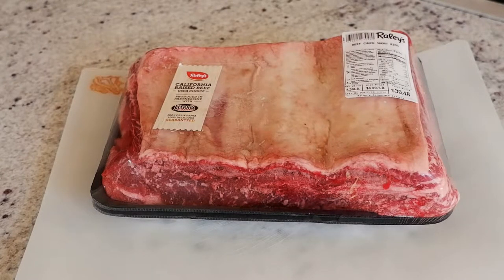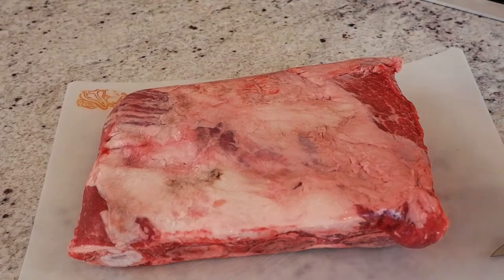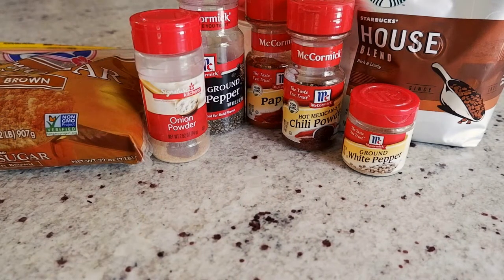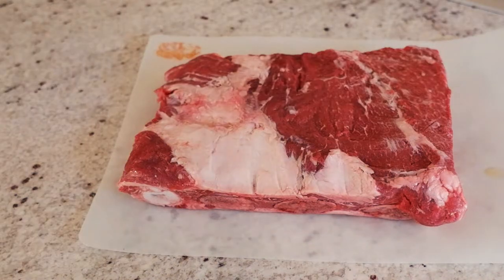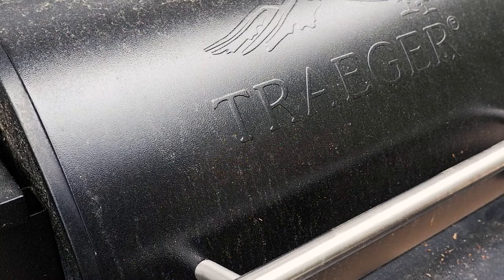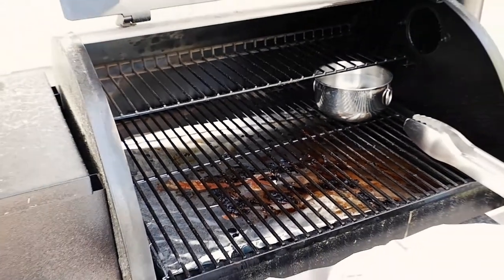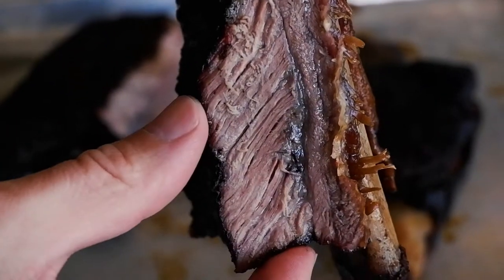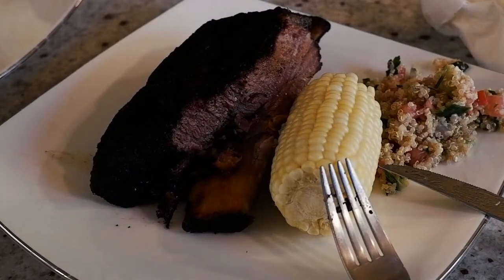Coffee Rub Smoked Short Ribs - Amazing!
Wow!  Absolutely incredible and so easy!  I whipped this up on my Traeger pellet smoker today and it came out really good!  For additional changes to the recipe I would recommend read the rub recipe, also maybe cold smoke them for 1-2 hours before you crank up the temperature to 275F to get a nice smoke ring going on!  See below for rub recipe.

If you're interested in buying a pellet smoker or one similar to mine you can find them on amazon of all places,

If you want to use the Thermometer I used you can find it

Rub Seasoning Quantities (this will make you plenty of rub, possibly enough for 2 slabs of short ribs!)

3 tablespoons ground coffee
1 teaspoon Brown Sugar
1 Tablespoon Salt
1 teaspoon black pepper
1/2 teaspoon chili powder
1/2 teaspoon paprika
1/4 teaspoon white pepper
1/4 teaspoon onion powder (optional)